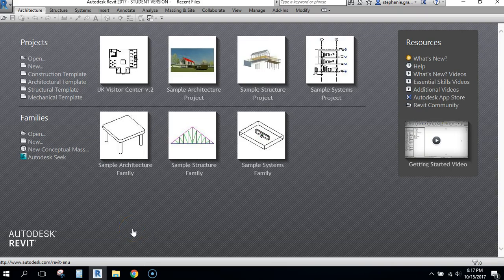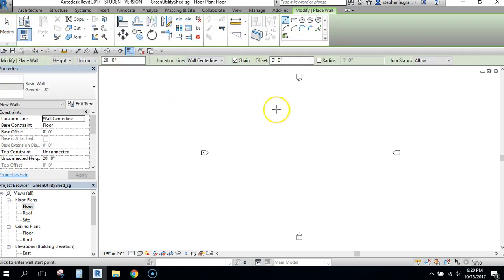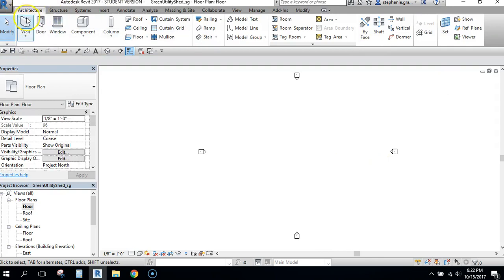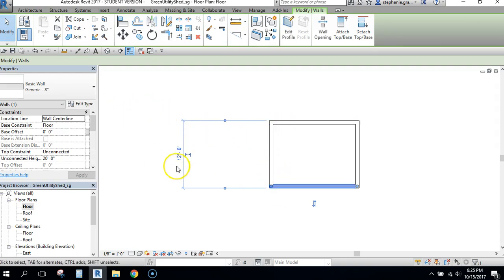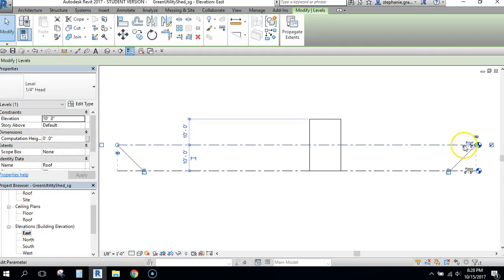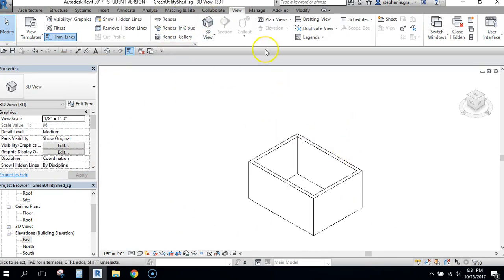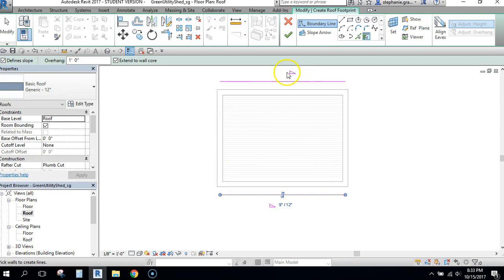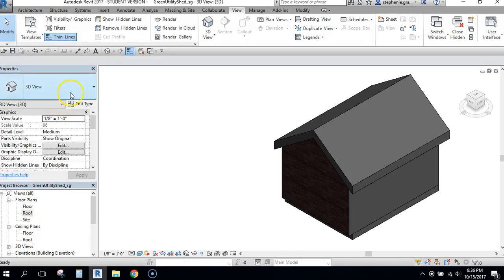Utility Shed Part 1